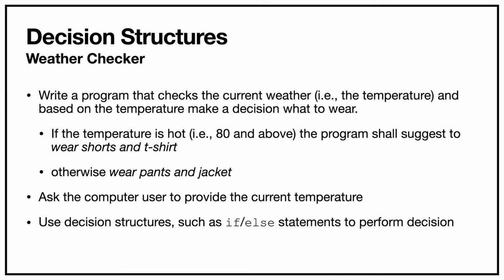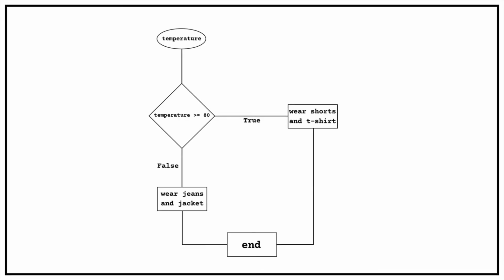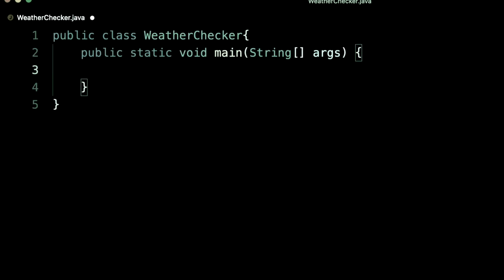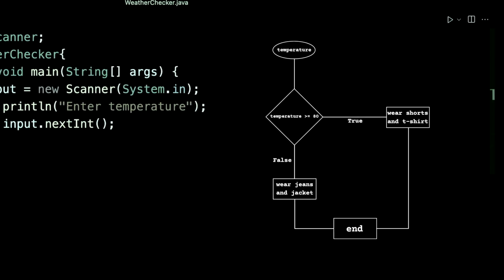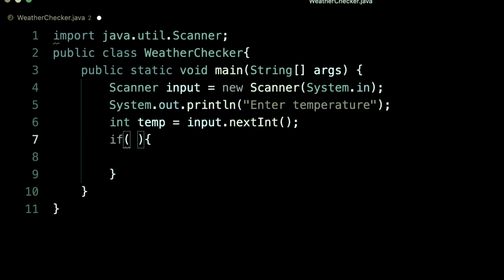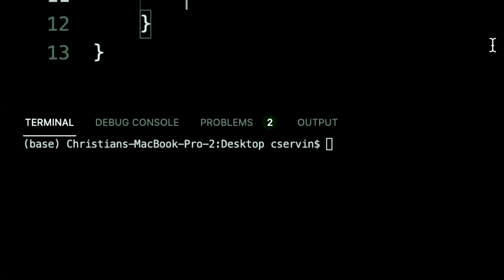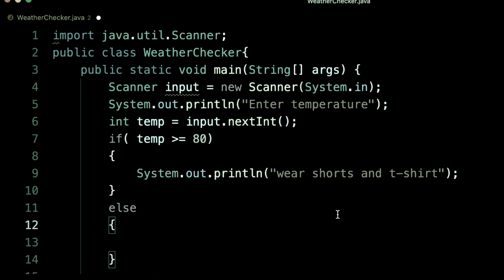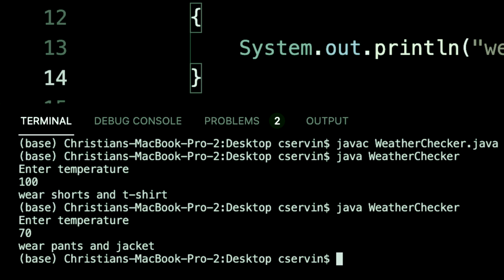Decision Structures: The Weather Checker (Pt. 1)